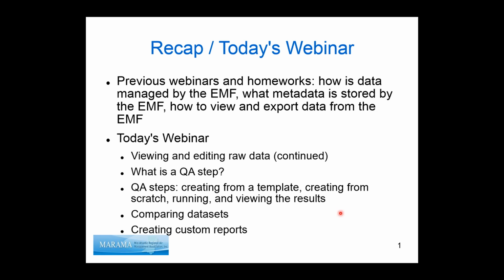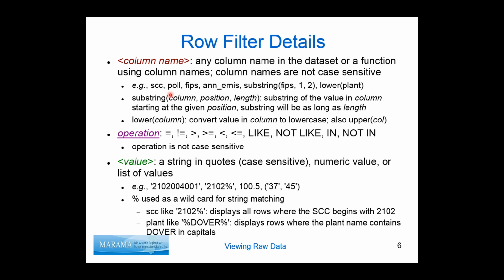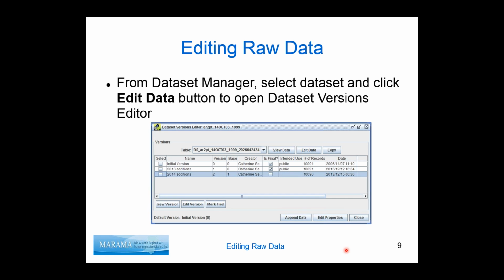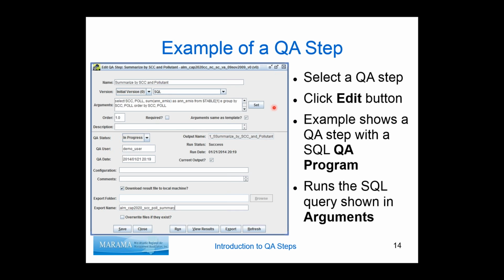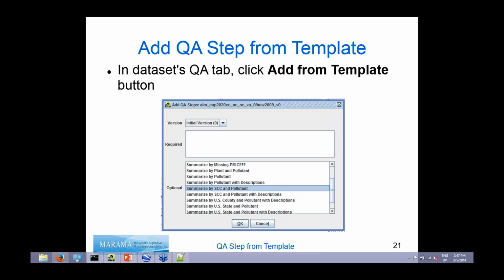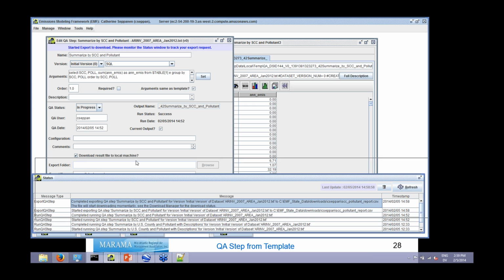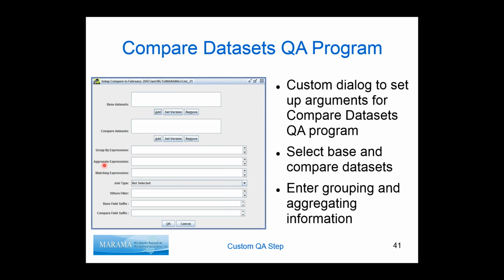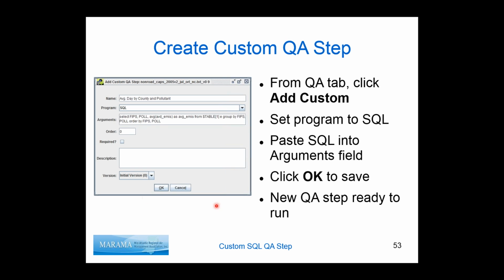EMF RECORDING PART 3